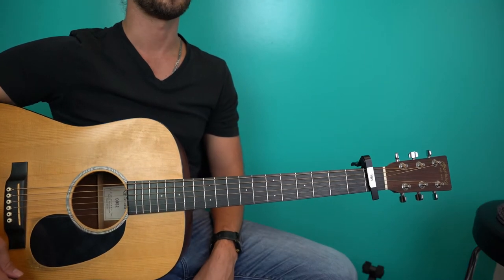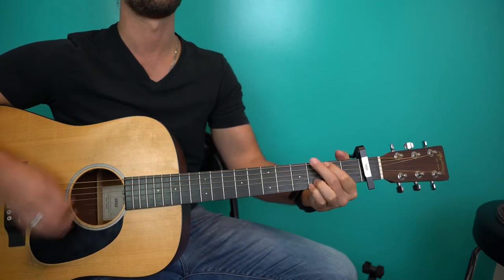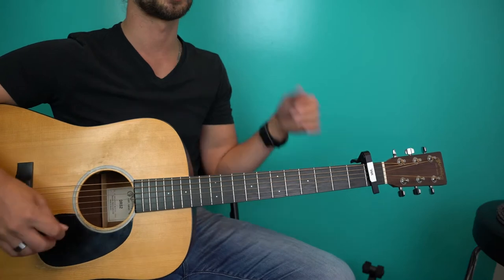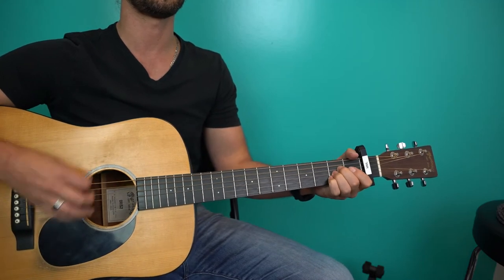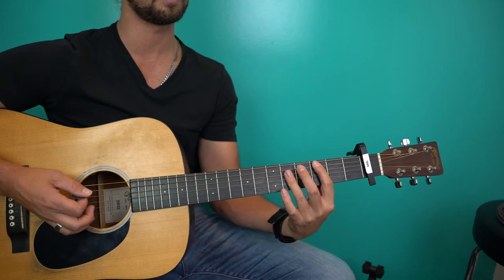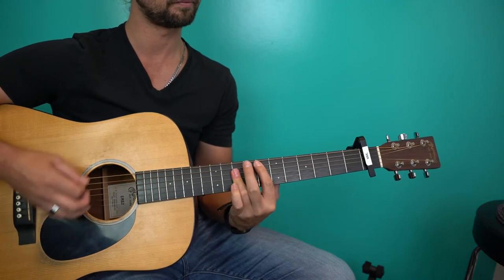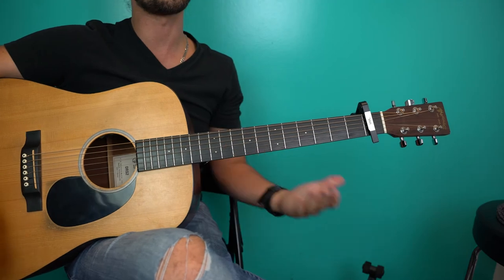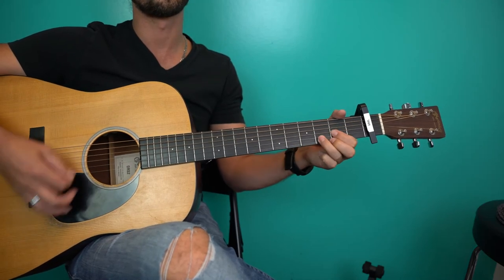You Wreck Me - Tom Petty | Acoustic Guitar Lesson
You Wreck Me by Tom Petty and the Heartbreakers is a classic fun song that isn't too tricky as long as you know a handful of open chords and can make those quicker transitions!  I play and then break down each part in this guitar lesson.  Enjoy, friends! :)